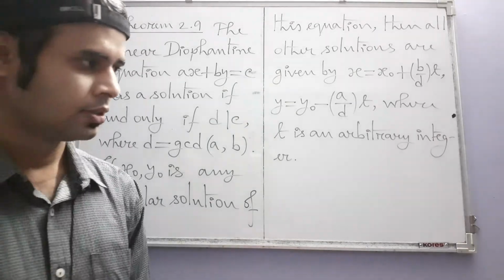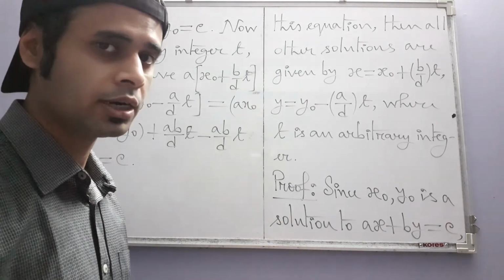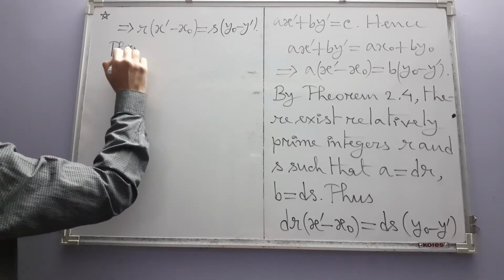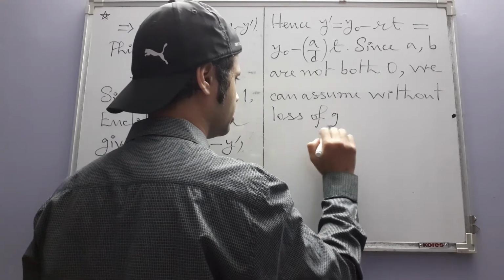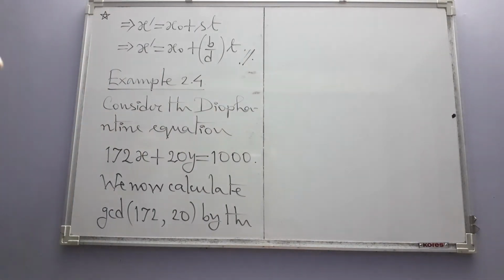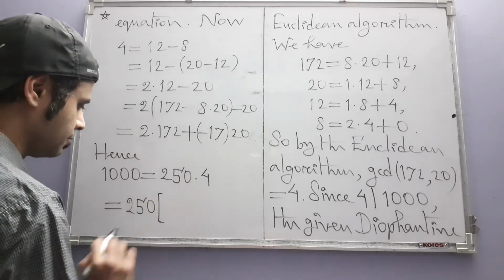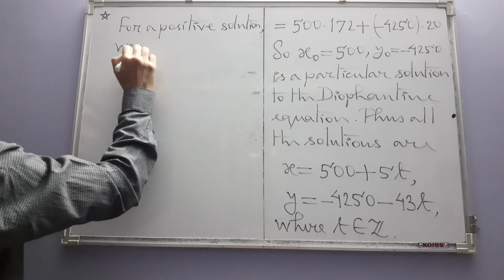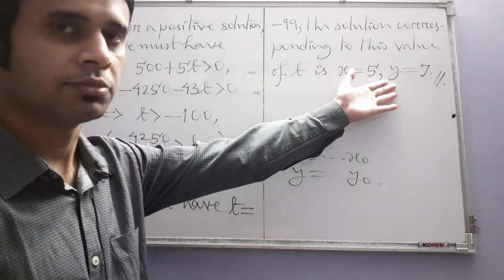The Diophantine Equation ax+by=c (Burton)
In this part we complete the proof of Theorem 2.9. We then illustrate it with one example.